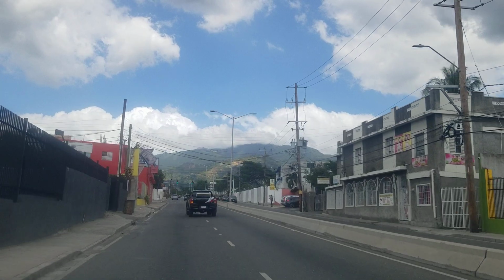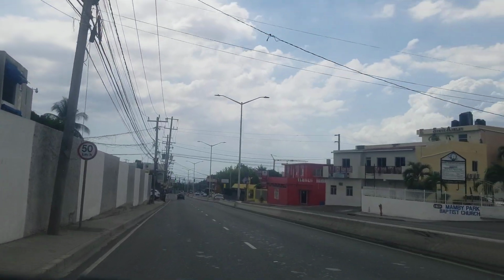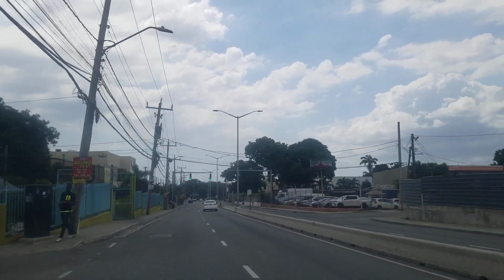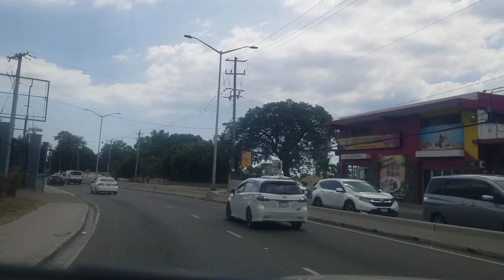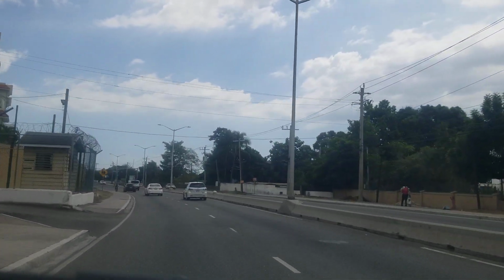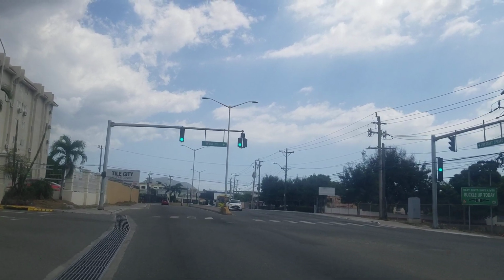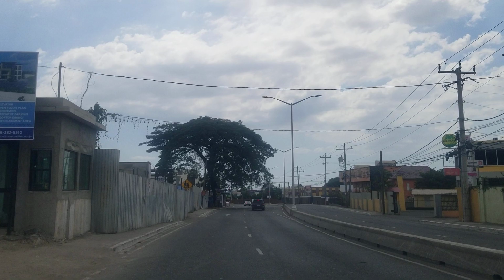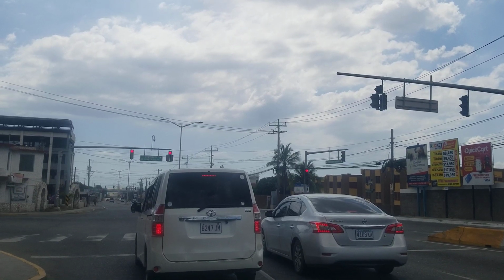Construction New Building Constant Spring Road Jamaica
Construction New Building Constant Spring Road Kingston Jamaica